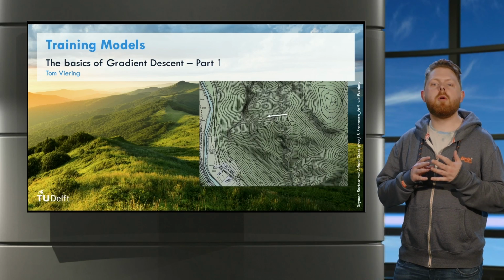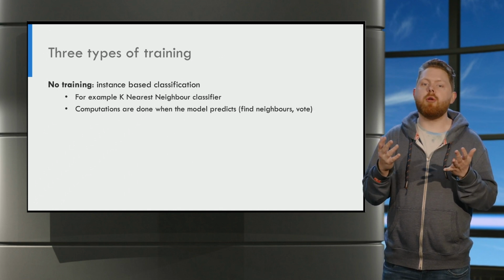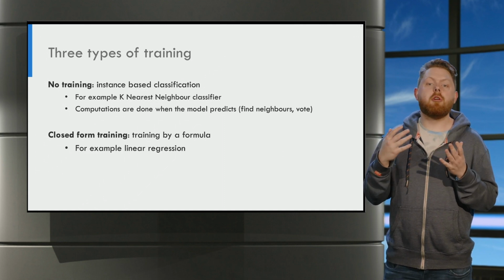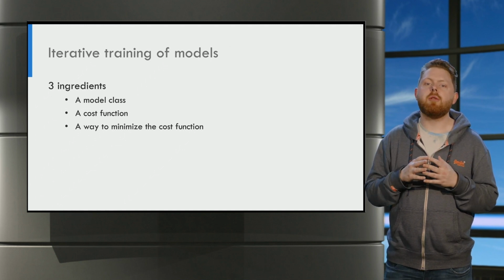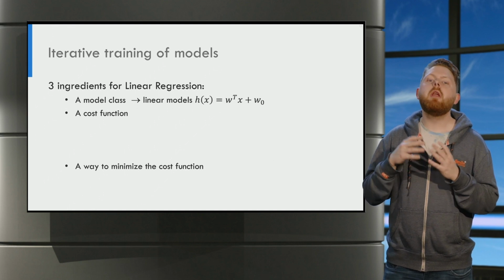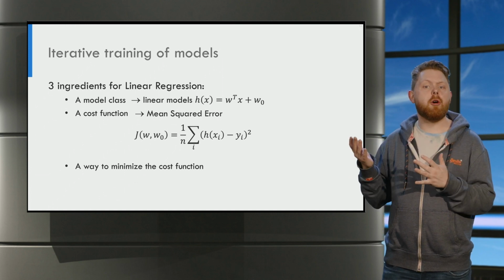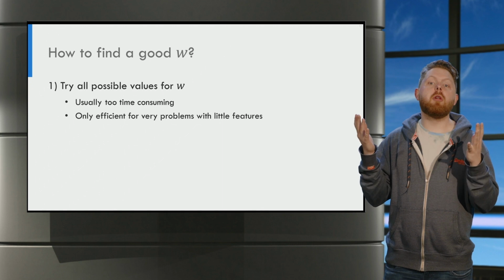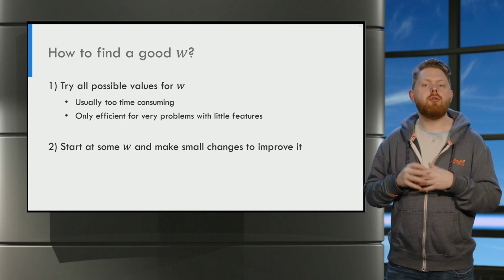AIfE5x_2023_Module_4_1_The_basics_of_Gradient_Descent_part_1-video